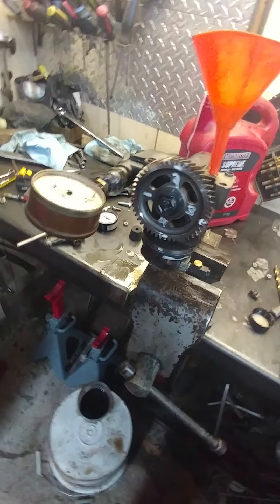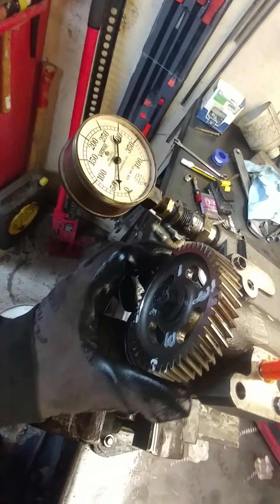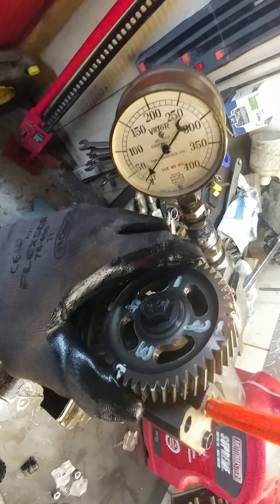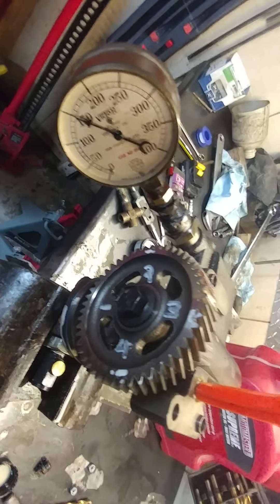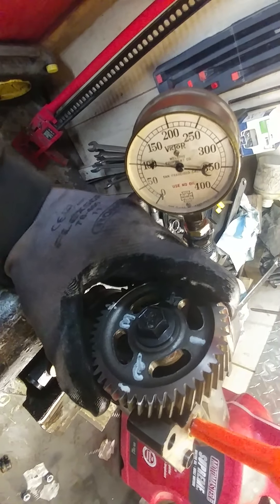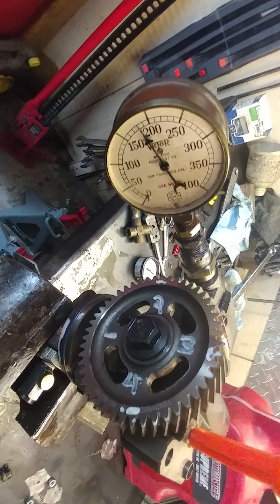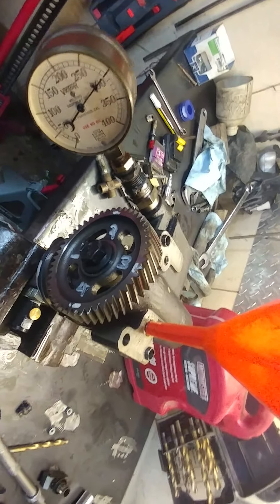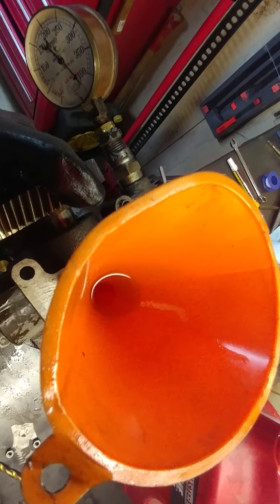2006 6.0 powerstroke Hpop testing pt2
"Testing" ouput pressure on deadheaded pump